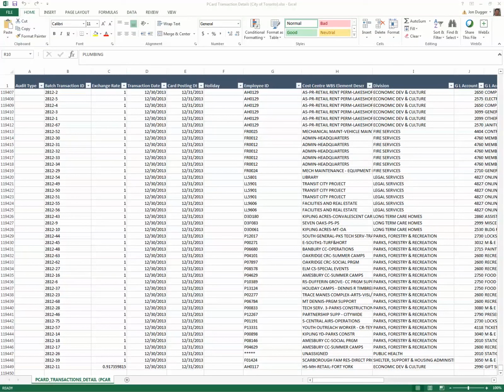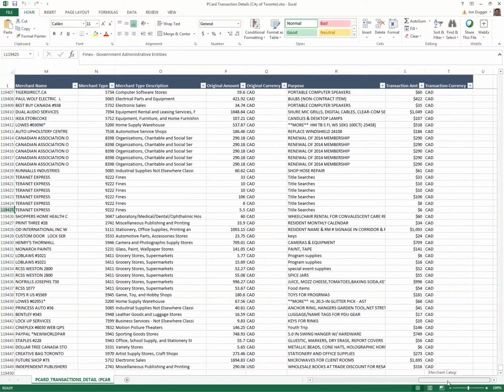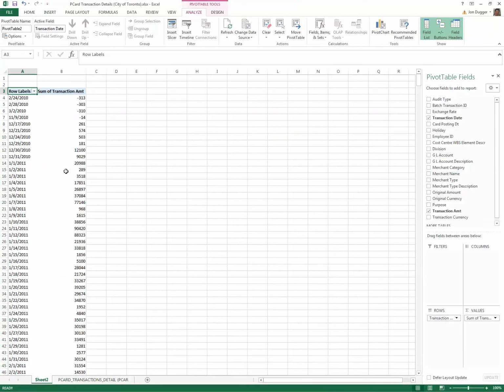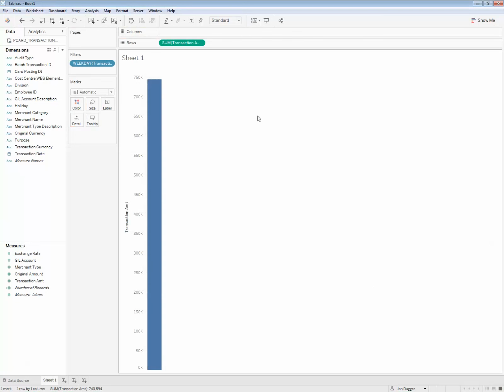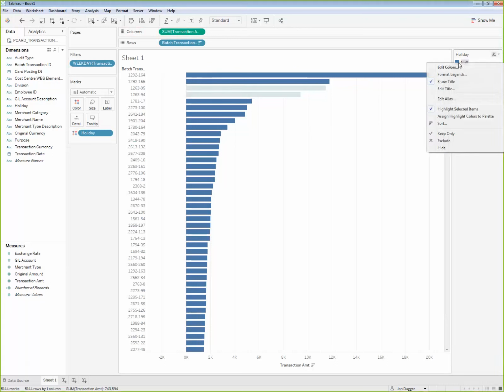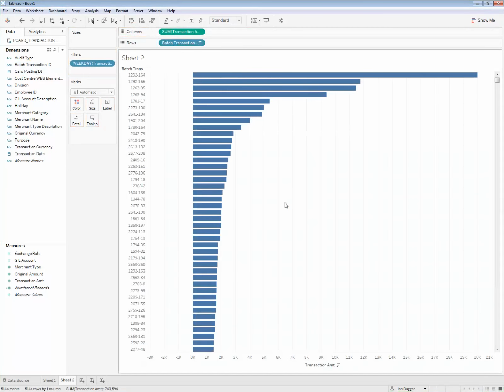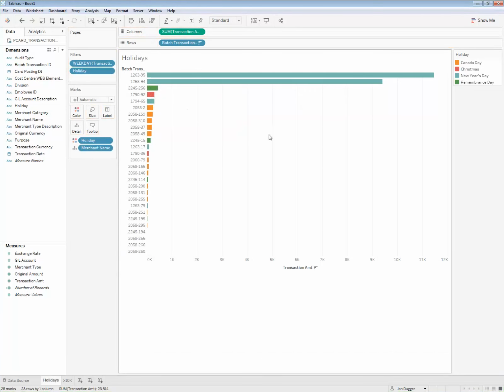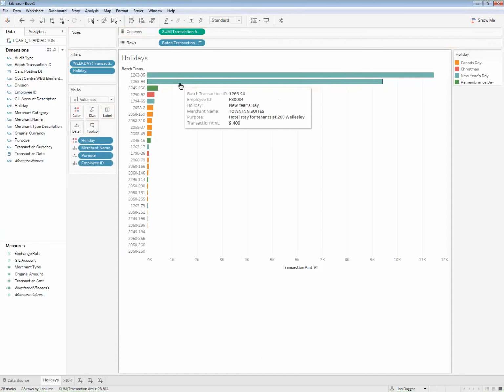P-Card Visual Analysis in Tableau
This demonstration provides an example of an internal auditor asking and answering questions related to employee use of their purchasing card, or P-Card, using Tableau Desktop.